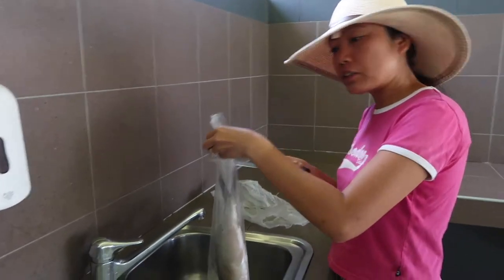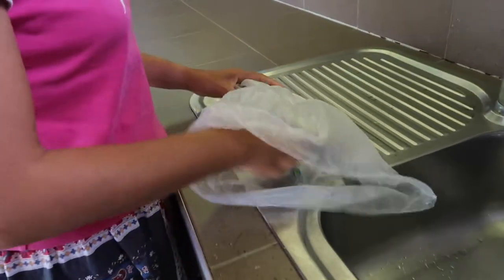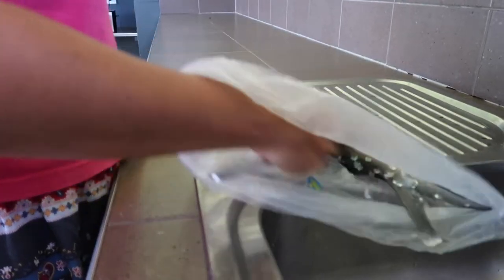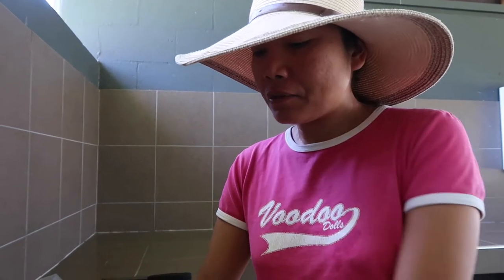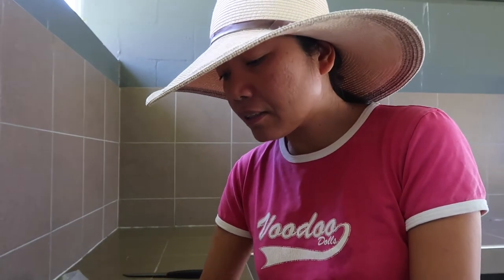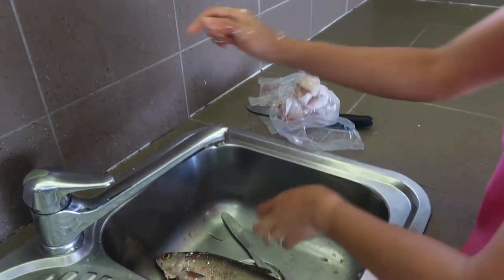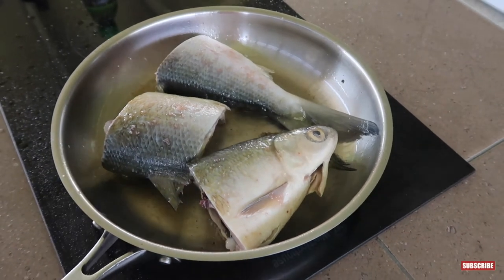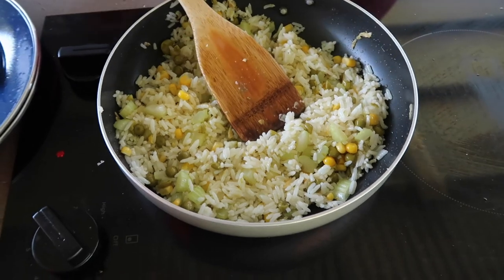How To Scale A FISH Without A MESS | Aussie Filipina Simple Living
Aussie Filipina simple living is here again  with another video, called How to scale a fish without a mess. Scaling a fish is not my favourite thing to do, because when I was a kid, I always got asked by my mother to do the work. And I hated it when the scales went all over me, like on my hair, face, and worst on the clean dishes, sadly, that will add to my cleaning job. However, as I keep doing the scaling of a fish, I discovered the trick to stop the mess. I hope you like my trick and apply it yourself.